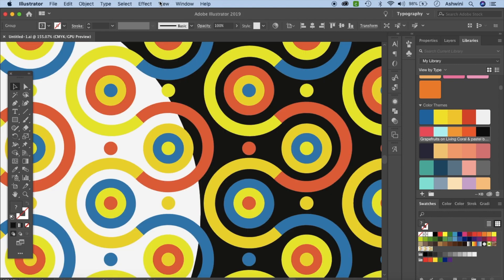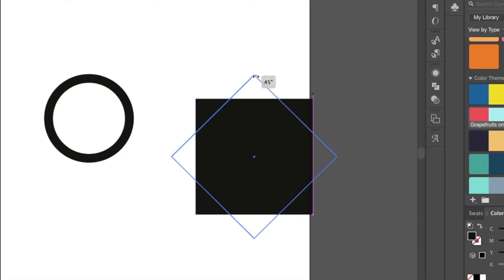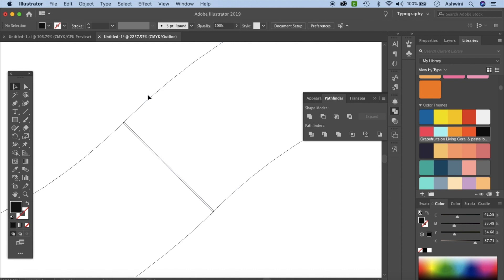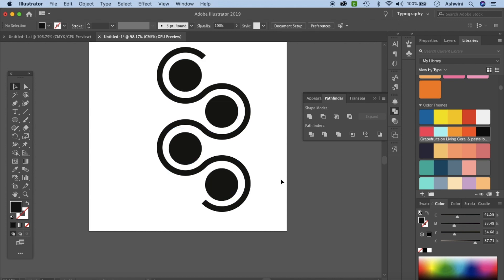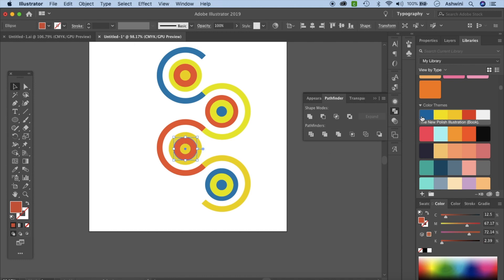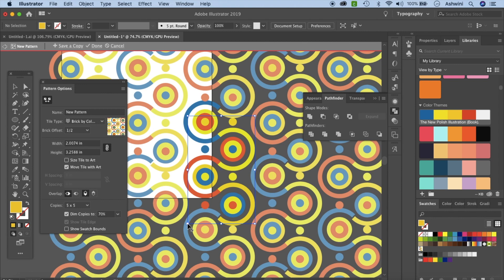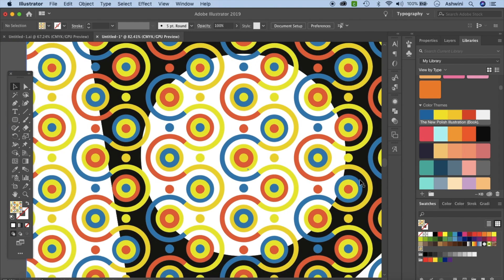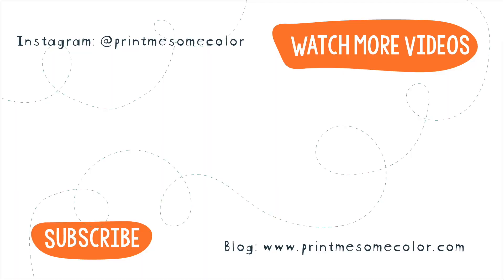Seamless Pattern - Illustrator Tutorial